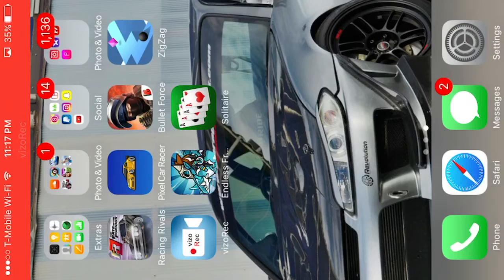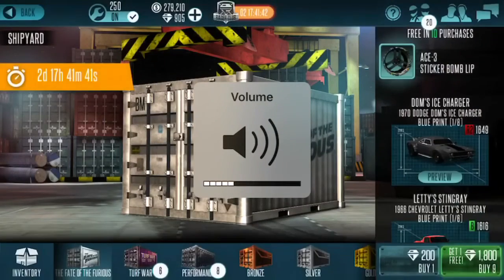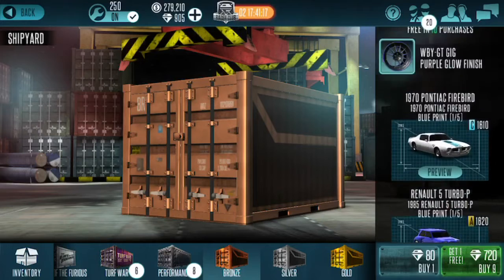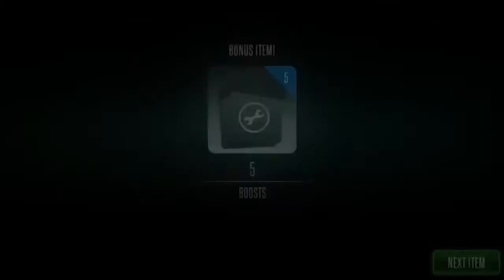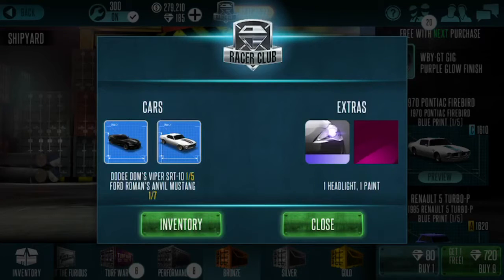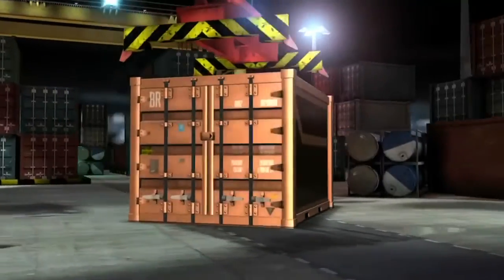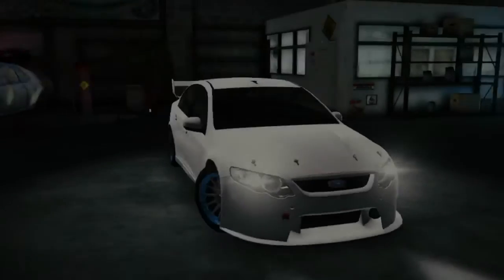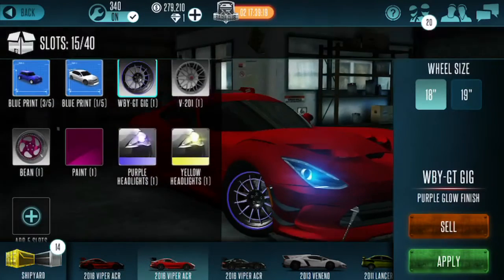CRATE OPENING!!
Eh